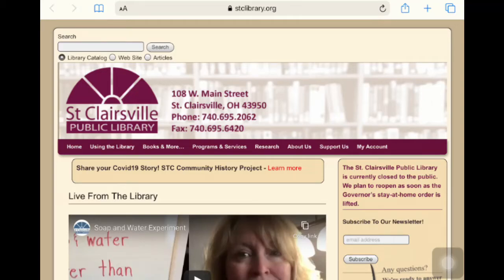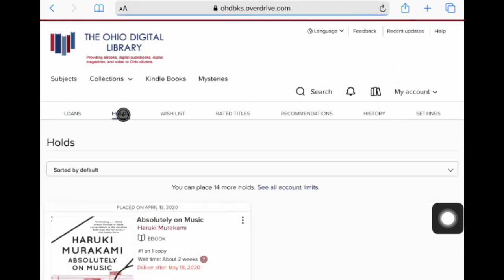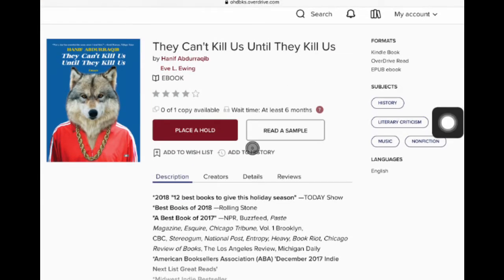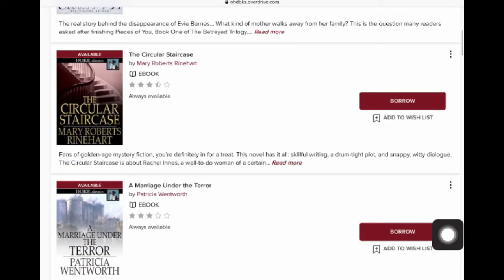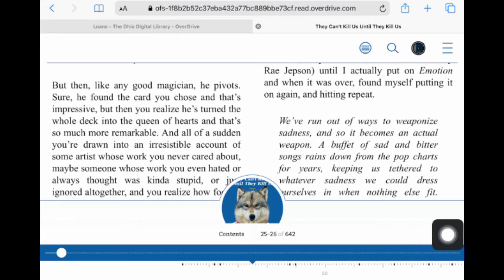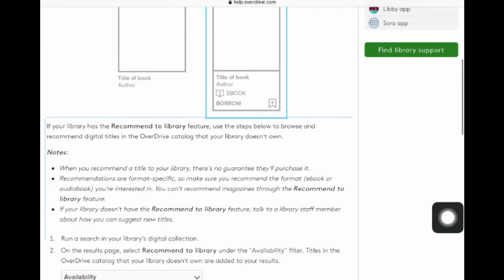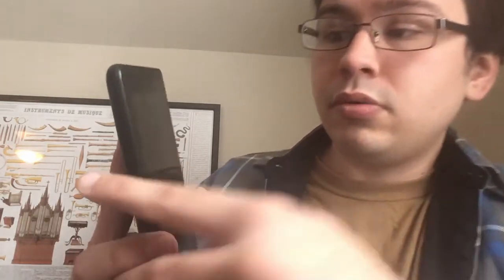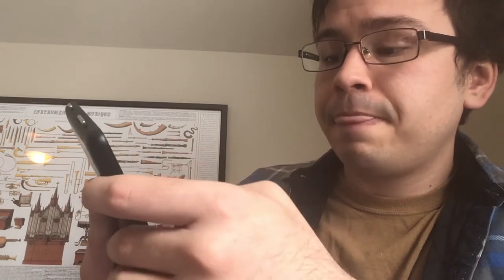Ohio Digital Library Tutorial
Our technology trainer, Jim, walks you through using the Ohio Digital Library as well as how to set up Overdrive on your Kindle.